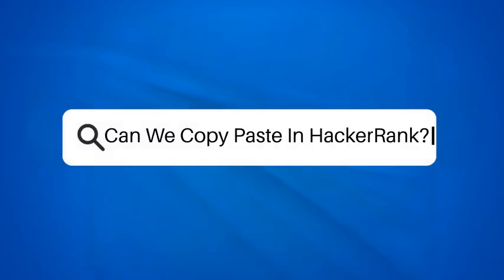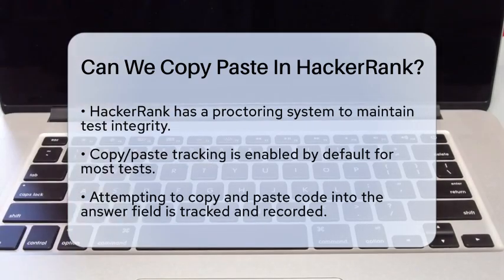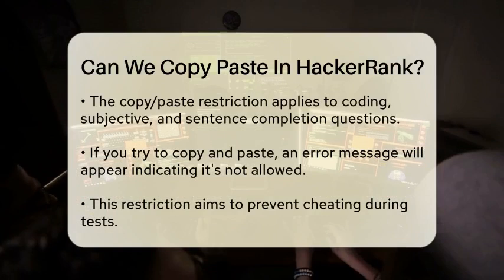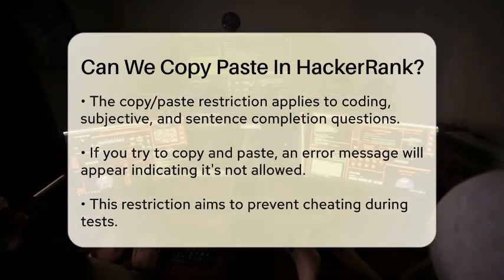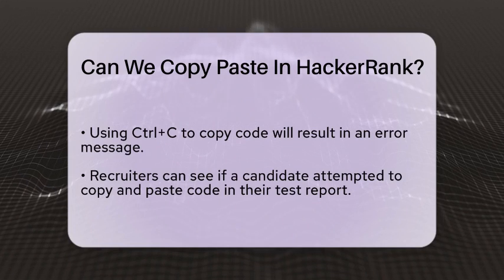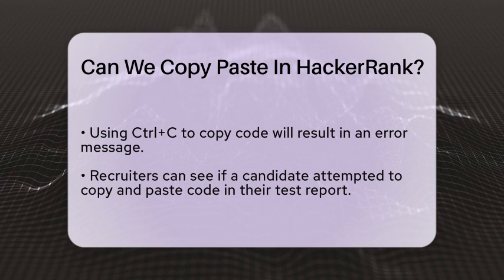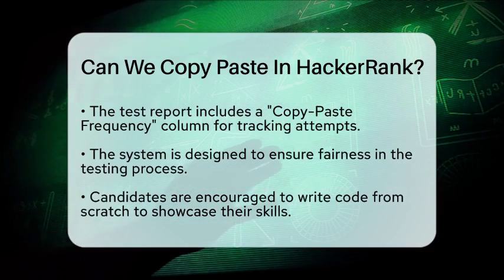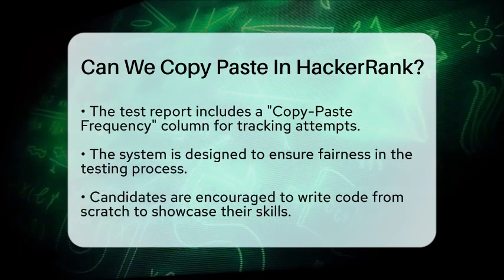Can We Copy Paste In HackerRank? - Next LVL Programming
Can We Copy Paste In HackerRank? Are you preparing for a coding challenge on HackerRank? In this video, we’ll cover important aspects of the testing environment that every candidate should be aware of. We’ll discuss the various features that HackerRank implements to maintain the integrity of the testing process. One of the key elements we’ll focus on is how the platform monitors coding practices during assessments.

Understanding these features is essential for anyone looking to succeed in coding challenges. We’ll explain the implications of copy/paste actions during tests and how the system tracks such activities to ensure a fair playing field for all candidates. Additionally, we will highlight what happens if you attempt to use copy and paste during your assessment and the potential consequences of such actions.

This video aims to equip you with the knowledge you need to navigate the HackerRank testing environment effectively. By focusing on writing your code from scratch, you can showcase your true coding abilities and improve your chances of success. If you’re serious about excelling in coding challenges, this discussion is a must-watch.